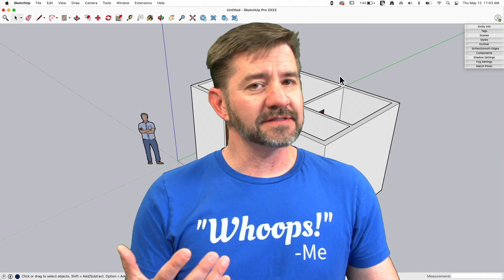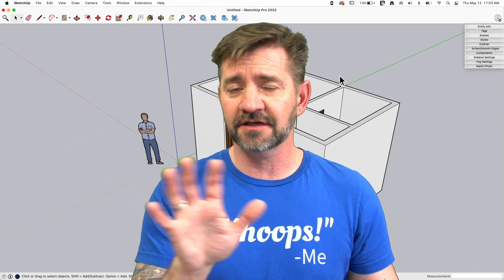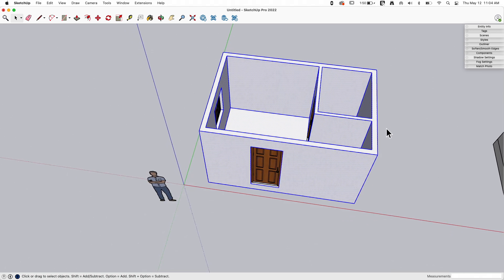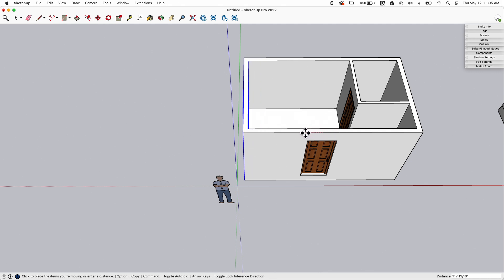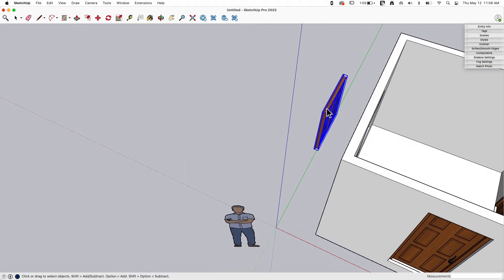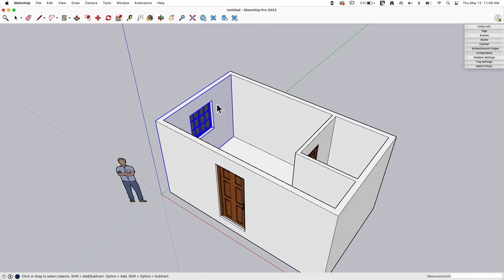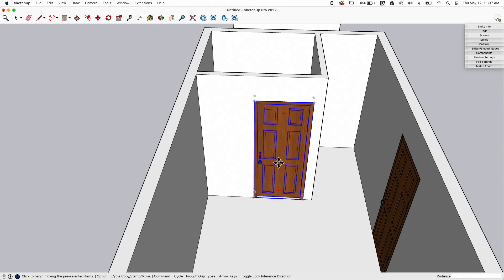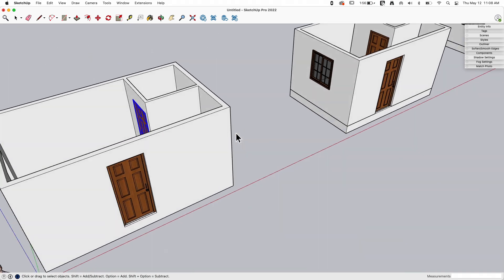Moving Walls - Skill Builder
If moving walls in real life was this easy, you'd probably have some structural problems. In 3D it's a snap! Listen in as Aaron shows a couple tips for relocating walls with windows and doors.